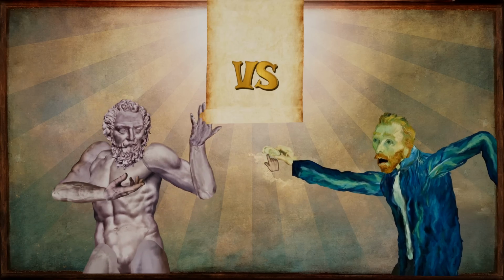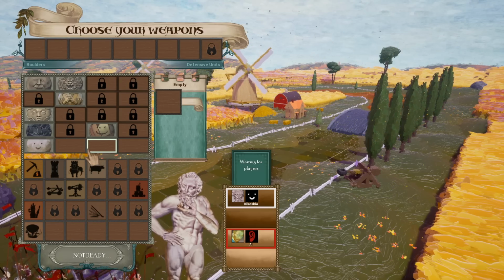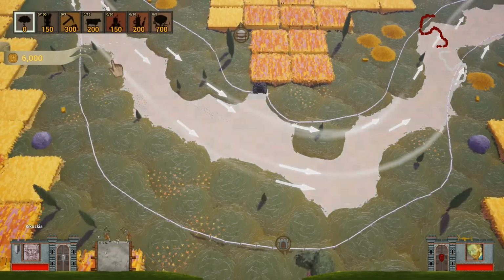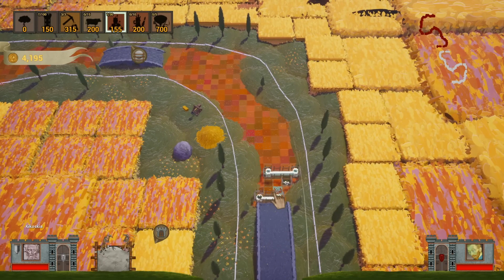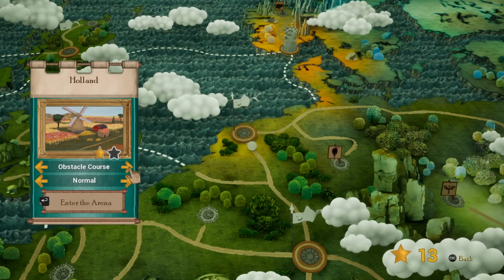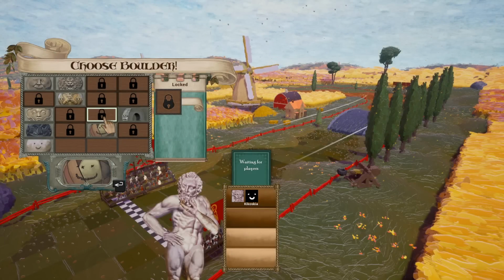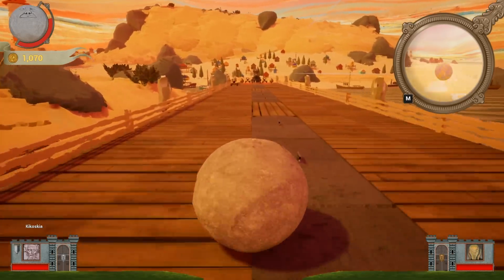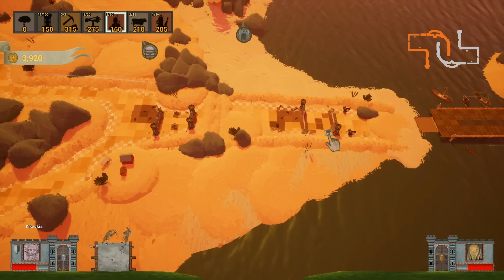Let’s Play Rock of Ages 2 #06: ...But None can Stop Atlas for Long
This is a blind playthrough. Kindly avoid posting spoilers in the comments or solutions to puzzles either in this video or future ones so as not to spoil the experience for me or those that haven’t seen the game before.

Last time we faced off against our opponent and lost. While it may be the first time in this game that that’s happened, it’s not the first time in this series and we’d be here all day if we went back through my back catalogue of let’s plays looking for failure. Losing there, however, was a wake-up call that what I did in the first game won’t work in the same way it did in this one. Slowly down your opponent is equally as important as damaging them and, with that in mind, it’s time to change a few things, starting with my boulder selection. What I was missing against Van Gogh was a tiny bit more damage, something that the lion boulder provides.

As for my defences, I’m going to focus them almost exclusively at choke points in the level and those I place will be different to before. The first change will be the use of far less ranged defences; while they’re ideal for levels with long pathways, this level is different in having many ways to circumvent such things by rolling off the path. In their stead I’ll be employing sticky cows to slow down my opponent before my true defences: fireworks cannons, explosives and walls. The former do a decent chunk of damage, cover a wide area – albeit randomly – and appear to deal damage when destroyed. The explosives remain good for damage and both are more likely to do their job well when paired with walls that do a better job of stopping your opponent after the sticky cows.

Whether my grand plan will work or not remains to be seen but if it does, the fireworks cannon will have earned its place amongst my go-to defences for the rest of the game.